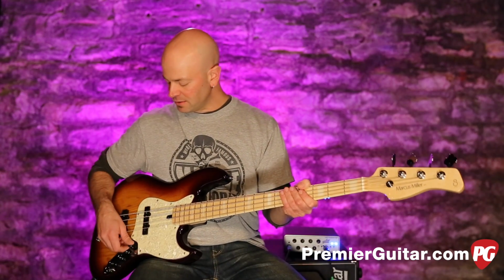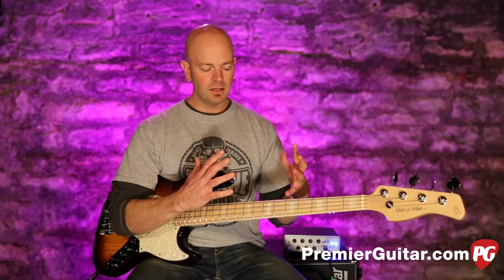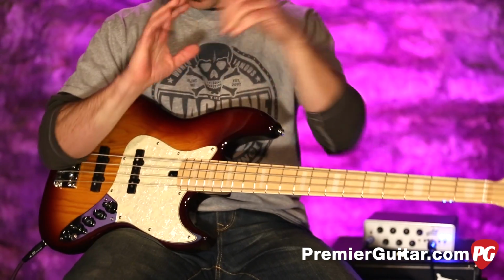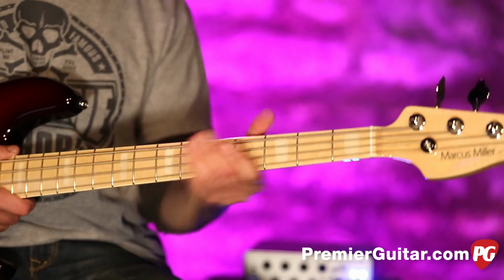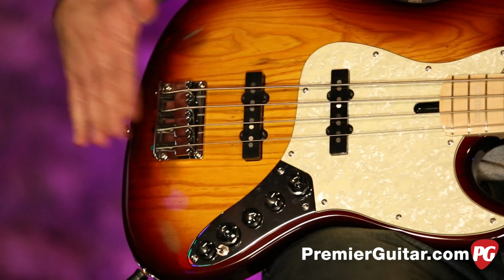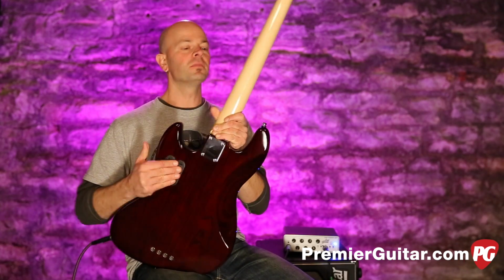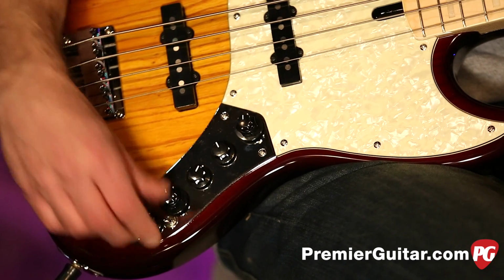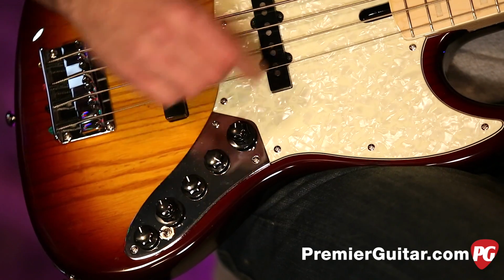Review Demo - Sire Guitars Marcus Miller V7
Marcus Miller knows a thing or two about Jazz basses. So when Sire Guitars set out to create a J-style line, they consulted with the respected player to assist in the design and development. The goal was to create a well-crafted instrument with a heavy dose of inspiration from the classic J-style formula, yet with some modern enhancements. It also had to be financially feasible for just about any player. Could Sire achieve all this to stand out amidst a crowded field of J-style basses? Short answer: Yes.

Like Miller’s cherished ’77 Fender Jazz, the Sire V7 oozes timeless style. The body of our V7 test bass was carved from swamp ash, dressed in a beautiful tobacco-sunburst finish, and topped with an ivory pearl pickguard that adds decorative flair. (Alder construction and other finishes are available.) The one-piece hard-maple neck supports a maple fretboard that’s adorned with pearloid-block inlays and a natural-bone nut. While 3-bolt necks were commonly used on mid-to-late ’70s Fender J basses, Sire opted for a standard 4-bolt joint.

The Sire V7’s electronics package mixes tradition and today’s technology. The Marcus Super Jazz pickups are made with fiber bobbins, alnico 5 magnets, and heavy formvar wire to replicate classic J-style tone. Miller’s input inspired the Marcus Heritage-3 18V preamp that has a sweepable-mid EQ stack in a 3-band package, and a main-tone control that also works in active mode.

The V7’s hardware is quite nice for an instrument in this price range. Sire and Miller came up with an excellent high-mass bridge that combines simplicity, stability, and string-through capability. The open-gear tuners felt solid and instilled confidence that they could handle string tension over time.